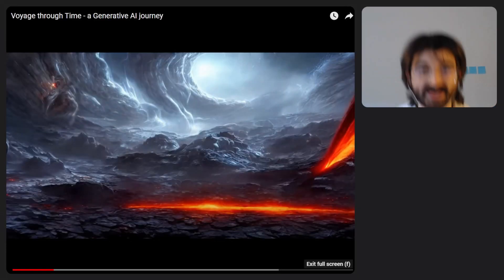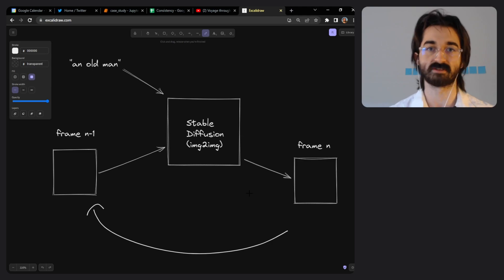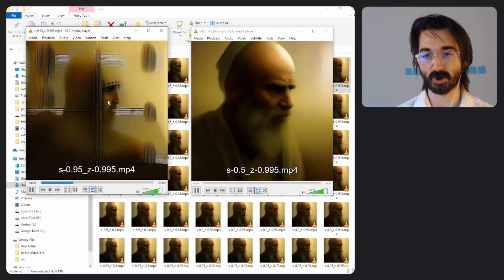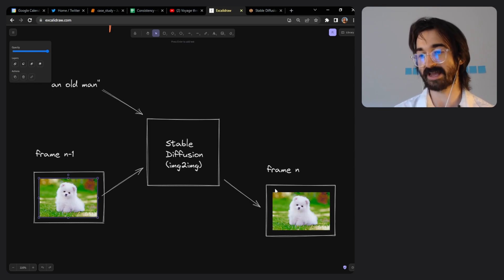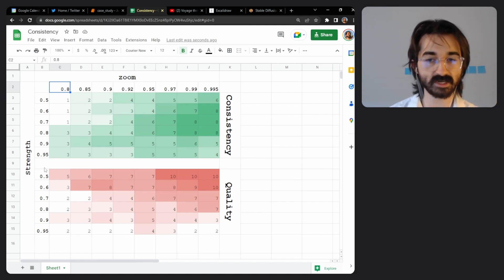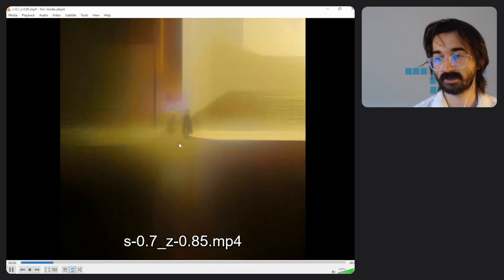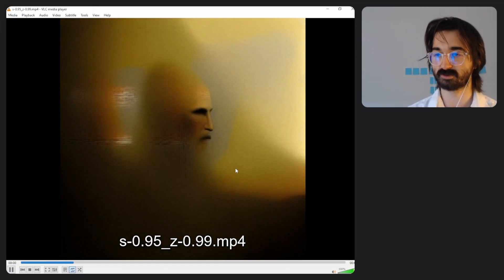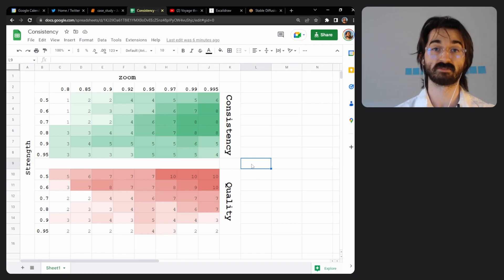Optimal Deforum Animation Settings for Quality/Coherence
I performed a search over strength vs camera movement in Deforum animations and I found that 0.6 strength with camera movement within 3% of stationary is a good starting point.

Links

Music